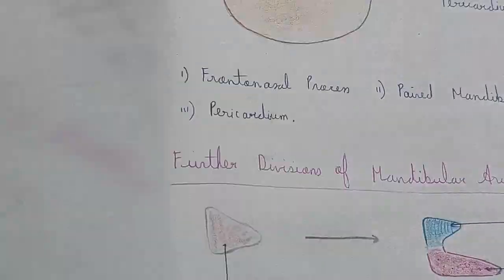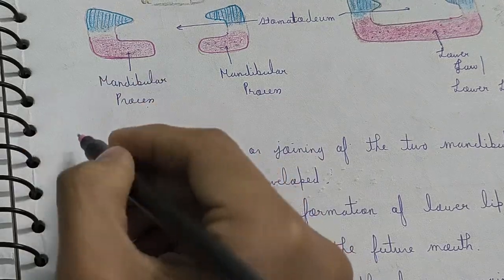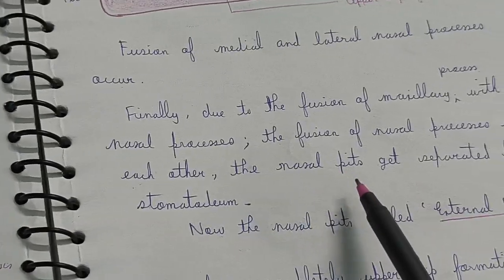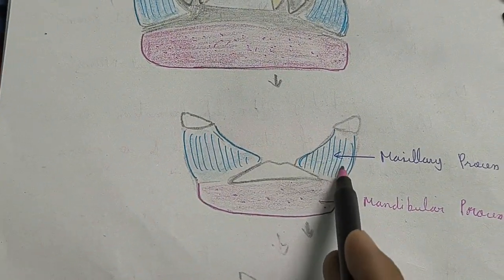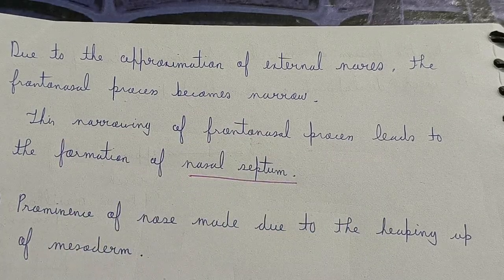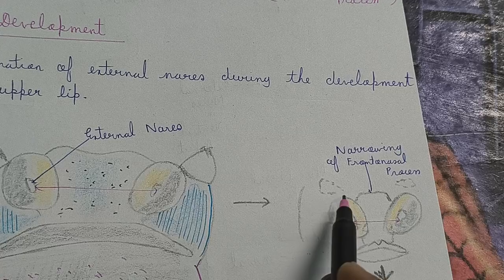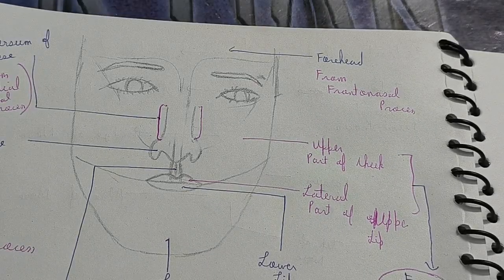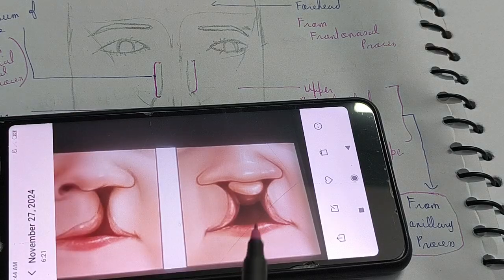Face Development | What is Cleft Lip | Why Does It Occur